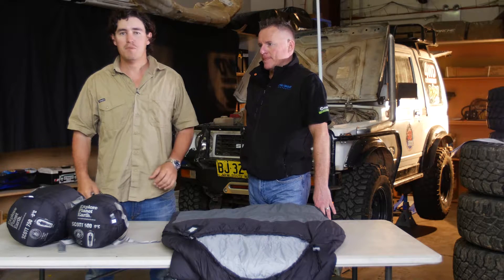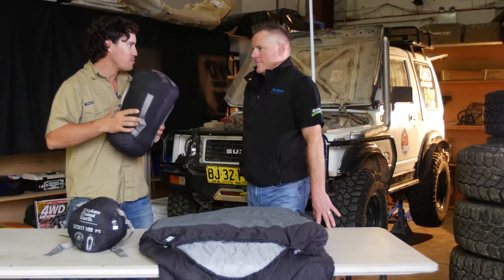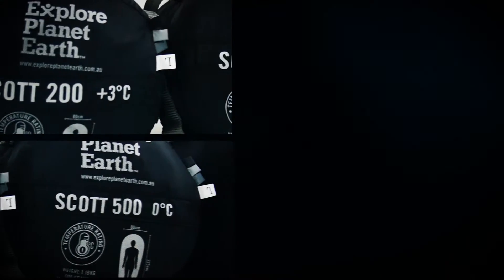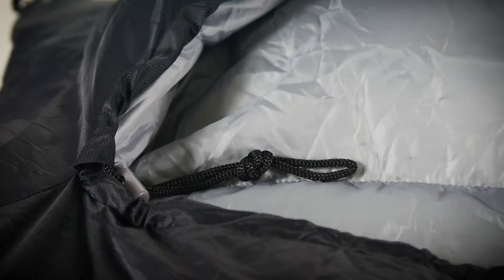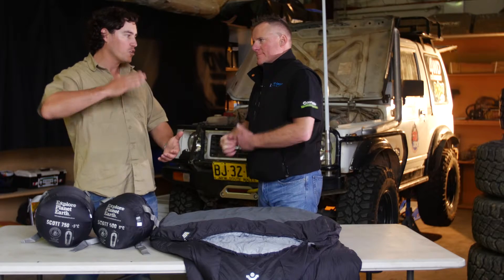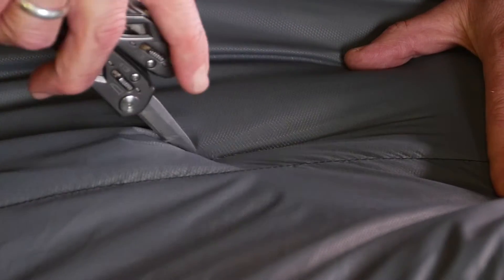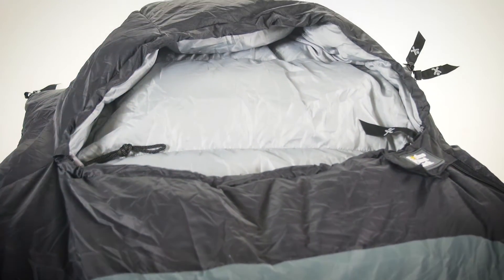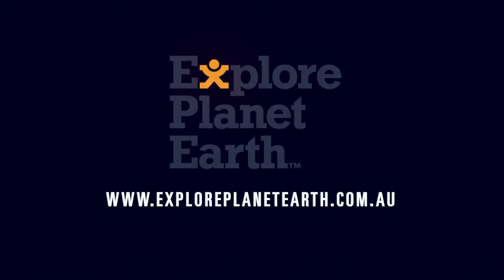Explore Planet Earth Scott Sleeping Bags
The Scott range is where extraordinary takes off . These 90/10 Duck Down sleeping bags offer the best insulation for lightweight gear due to their loft, compressibility and durability. With 3 filling weights available in 200 grams, 500 grams or 750 grams the Scott range is the perfect adventure companion.